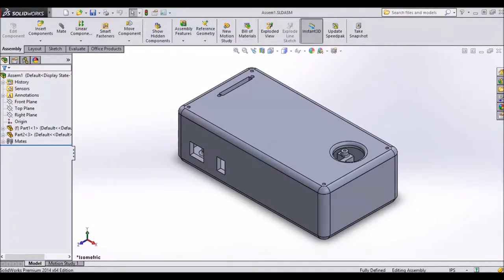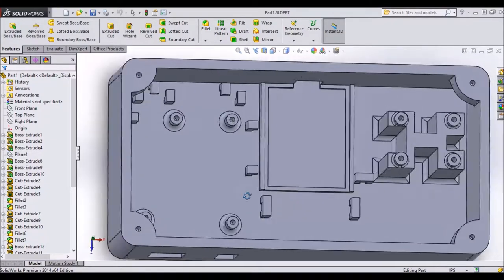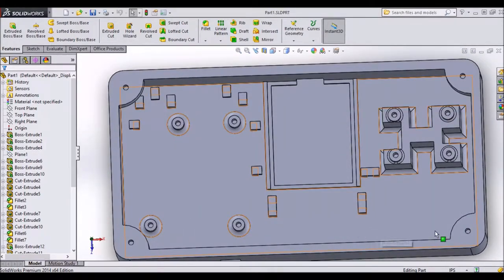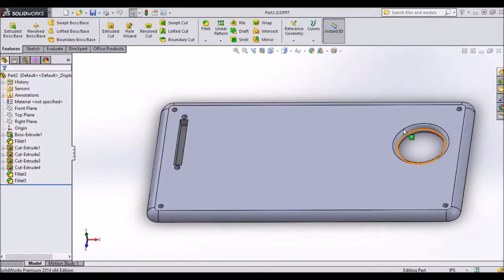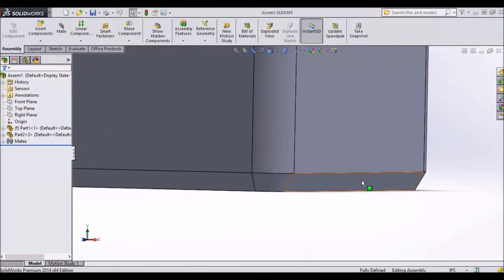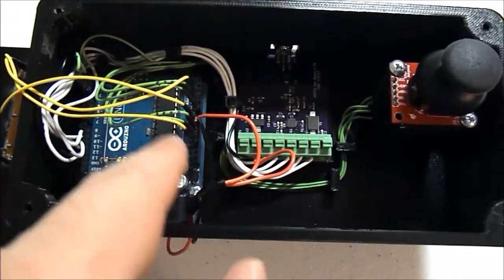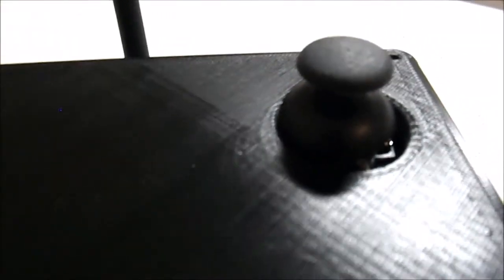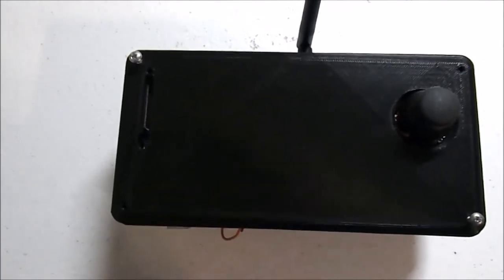Arduino Transmitter Housing - Design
This video shows my design for a simple RC transmitter housing.  The virtual design was created in SolidWorks and realized with a 3D printer.